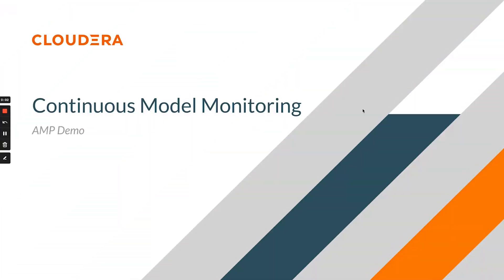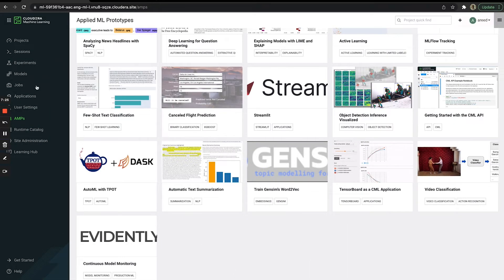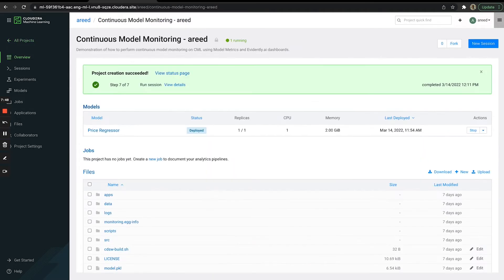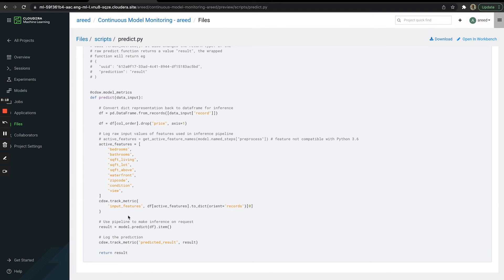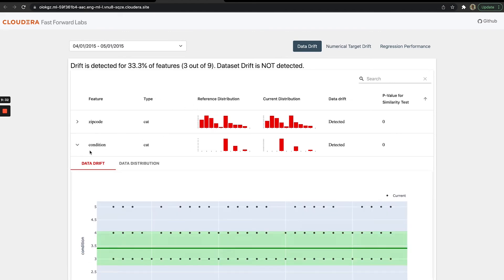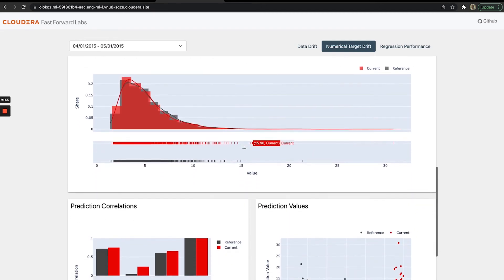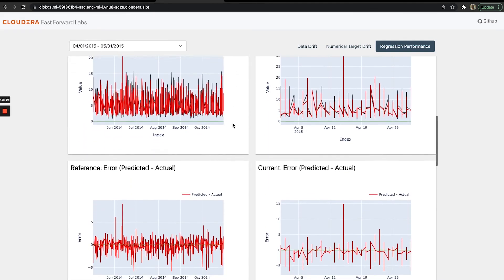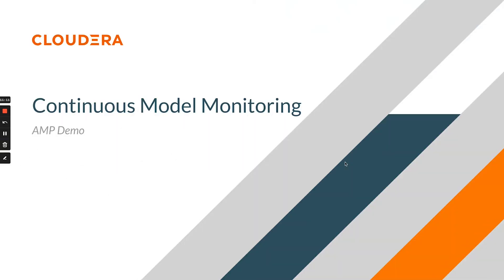Continuous Model Monitoring AMP Demo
To combat concept drift in production systems, it’s important to have robust monitoring capabilities that alert stakeholders when relationships in the incoming data or model have changed. In this video, we demonstrate how this Applied ML Prototype (AMP) helps to implement this capability in CML. Specifically, we leverage CML's Model Metrics feature in combination with Evidently.ai's Data Drift, Numerical Target Drift, and Regression Performance reports to monitor a simulated production model that predicts housing prices over time.